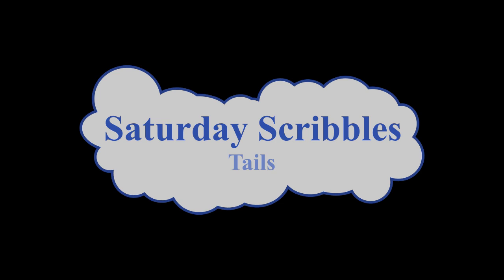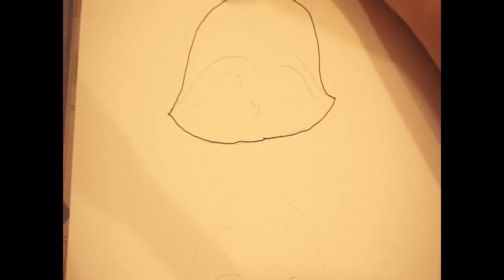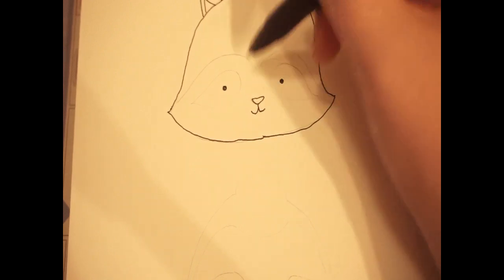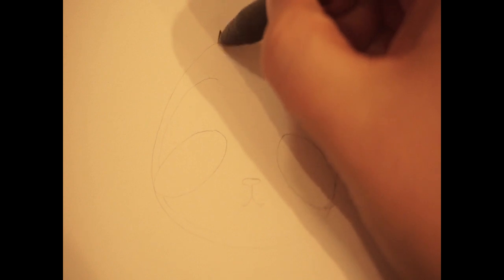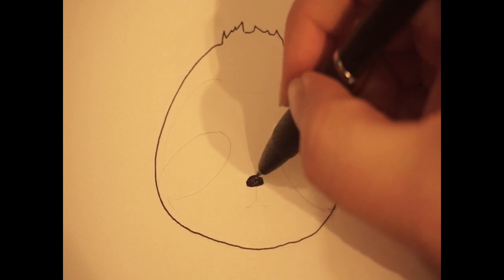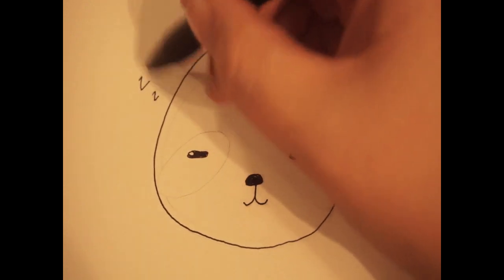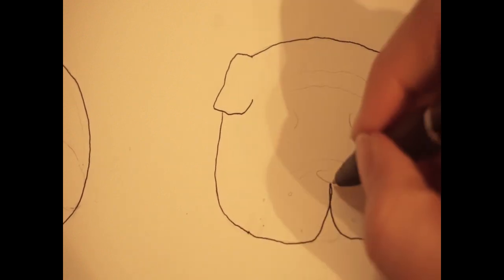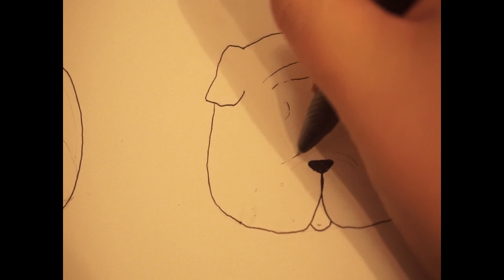Saturday Scribbles: Tails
To kick off our summer reading theme of Tails and Tales, I will be drawing some cute and easy animals!

Remember, when registration opens you can sign up through our or on the Beanstack app. Summer Reading begins on May 26th!

Want to do something artsy but don't want to dedicate hours to a project? Welcome to Saturday Scribbles! This is a casual art tutorial series where you can learn techniques from character design to zentangle patterns. Each Saturday a new tutorial will be posted at 11 AM. Grab a pencil and paper and learn something fun today!